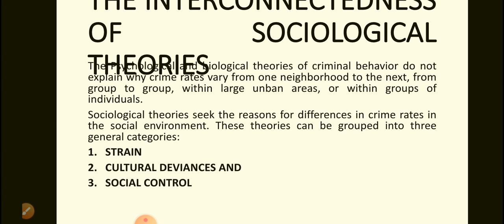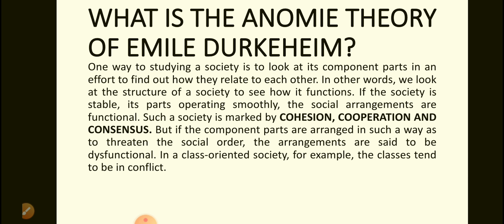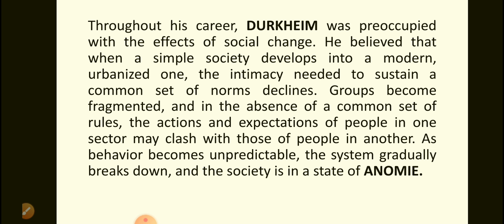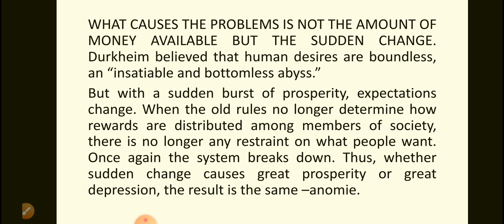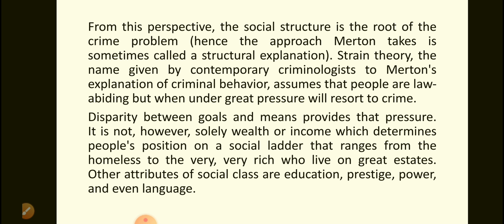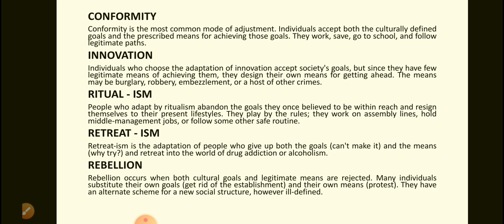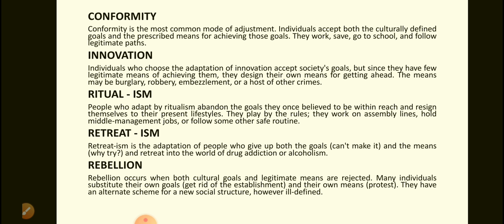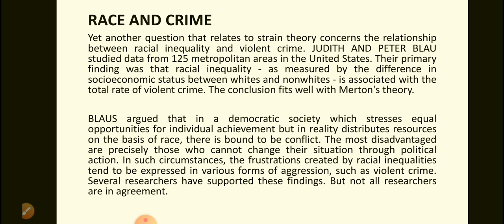Economic Explanations of Crime Causation |Anomie Theory | Strain Theory | css criminology lectures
Economic Explanations of crime causation
Economic factors of crime causation
Economic perspectives of crime causation
economic explanations of crime
economic theory of crime
economic theory of crime causation
economic theory of crime and punishment
economic perspectives of crime
economic factors of crime
Strain Theory
strain theory criminology
strain theory sociology
strain theory deviance
Anomie Theory
Emile Durkheim
Anomic suicide
css criminology lectures
criminology
sociology
Law enforcement agencies